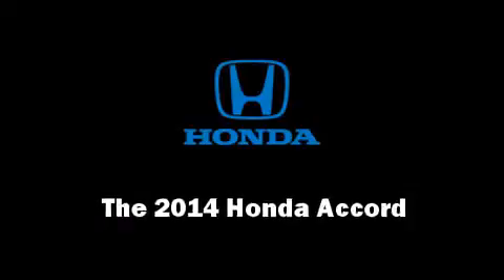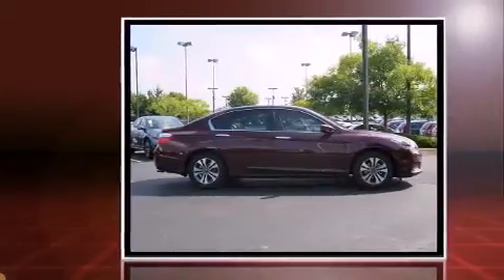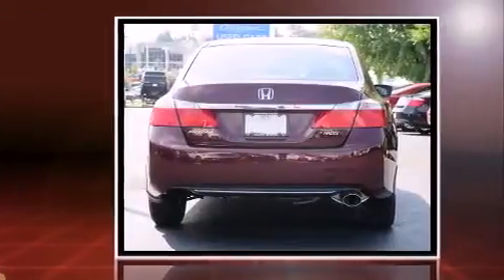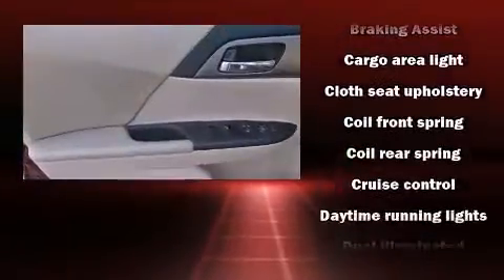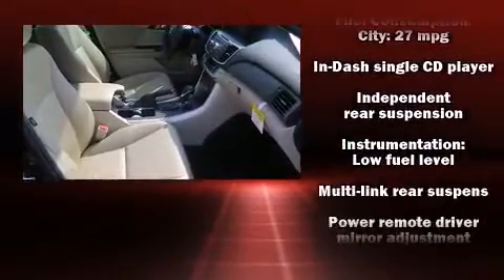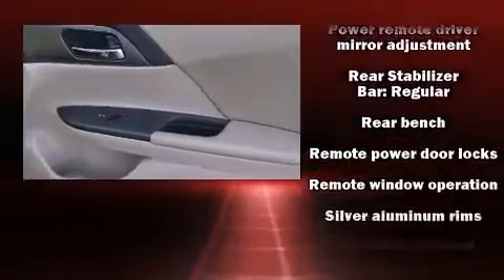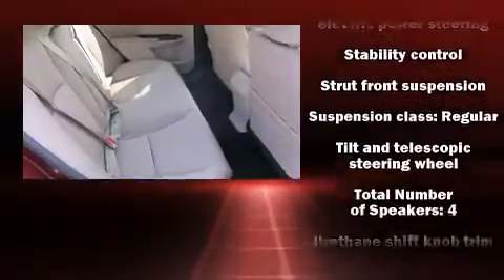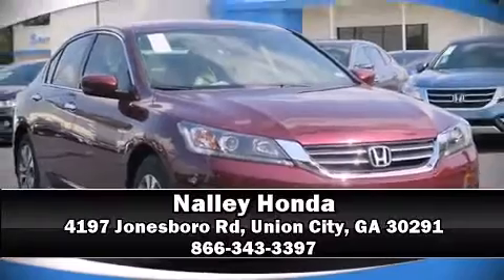2014 Honda Accord LX in Union City, GA 30291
Nalley Honda
4197 Jonesboro Rd

Step into the 2014 Honda Accord. This 4 door, 5 passenger sedan is ready to drive off the showroom floor! Smooth gearshifts are achieved thanks to the 2.4 liter 4 cylinder engine, and for added security, dynamic Stability Control supplements the drivetrain. Top features include power windows, delay-off headlights, a trip computer, an outside temperature display, tilt steering wheel, cruise control, an overhead console, and remote keyless entry. Audio features include a CD player with MP3 capability, and 4 speakers, providing excellent sound throughout the cabin. Honda also prioritized safety and security with features such as: dual front impact airbags with occupant sensing airbag, head curtain airbags, traction control, brake assist, a panic alarm, and 4 wheel disc brakes with ABS. This car was designed with safety in mind, allowing you to drive with even greater assurance. We pride ourselves in consistently exceeding our customer's expectations. Please don't hesitate to give us a call.